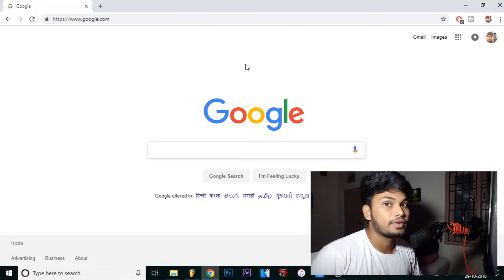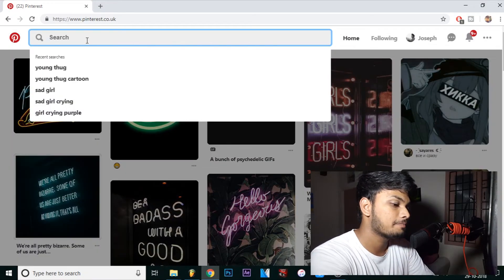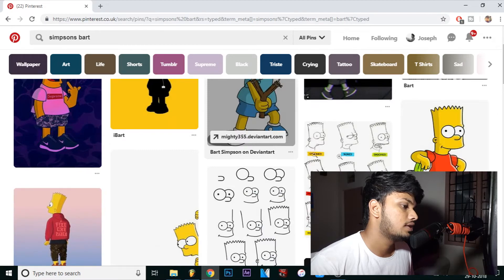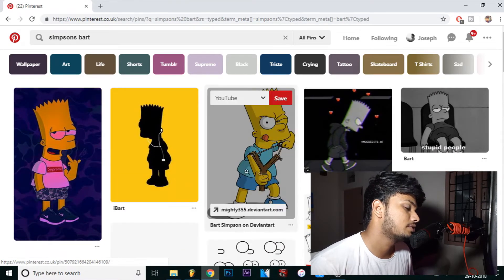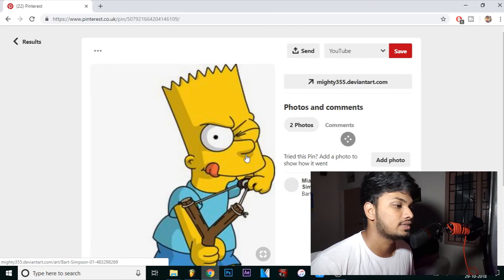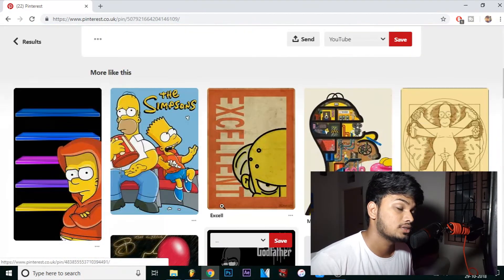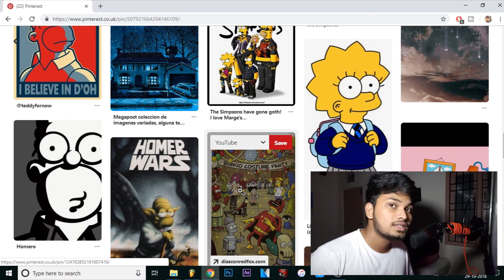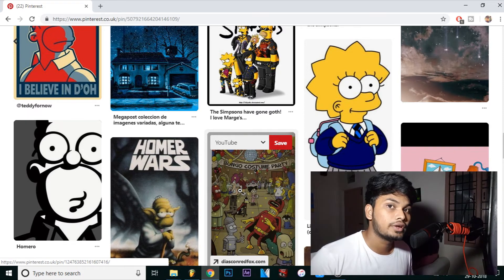Find Rappers Cartoons For Beat Videos (CashMoneyAP Style) | Where To Find Images For Beat Videos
Lot of you guys were asking me How do I make my beat videos, where do I find Images for beat videos.

Today I'm going to show you where you can find rapper cartoons for your beat videos. Like CashMoneyAP beat videos.

Comment what you wanna see next. and also follow Jovi on all social medias to interact with me anytime.

Join jovimadness gang

Additional Tags:
how to, how to make a thumbnail
how to make thumbnails for free
how to make a thumbnail with photoshop
how to make a thumbnail for free
pixlr
how to make a youtube thumbnail
thumbnail tutorial
pixlr thumbnail
make free thumbnails
thumbnail, thumbnails
how to make free thumbnails
how to make beat thumbnails
how to make catchy thumbnails
how to make catchy beat thumbnnails